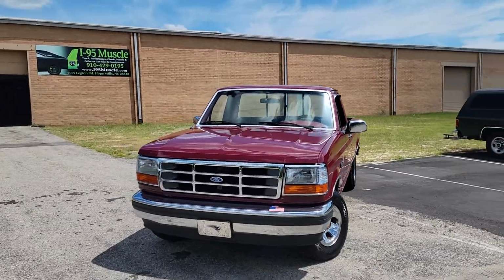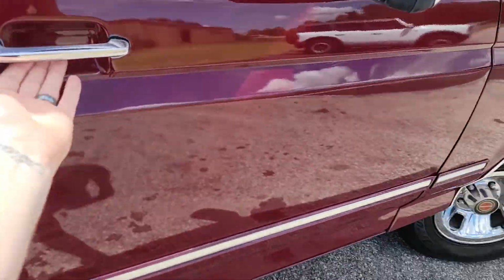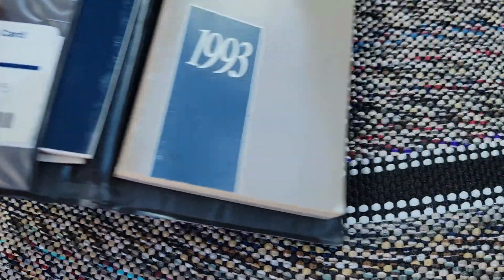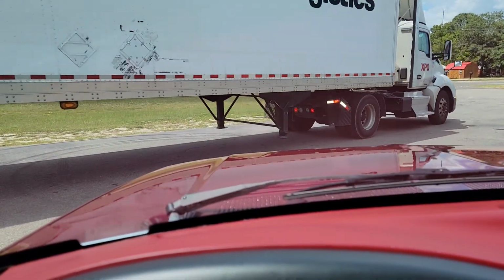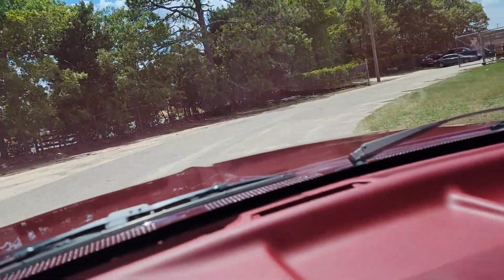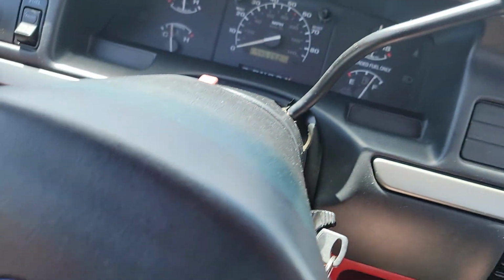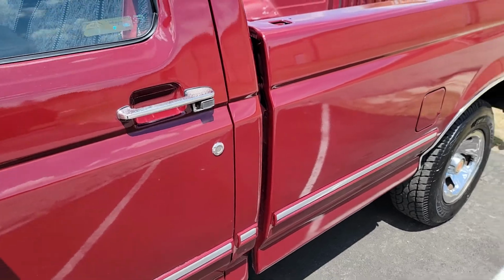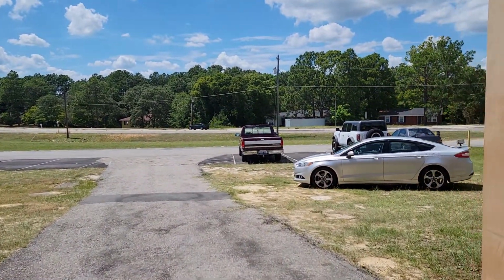1993 Ford F150 XLT 5.8L at I-95 Muscle